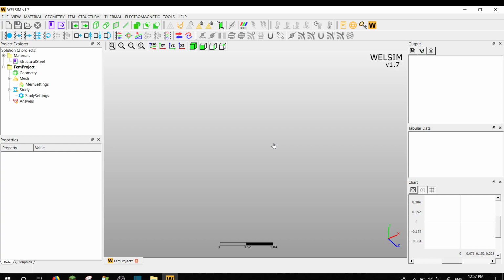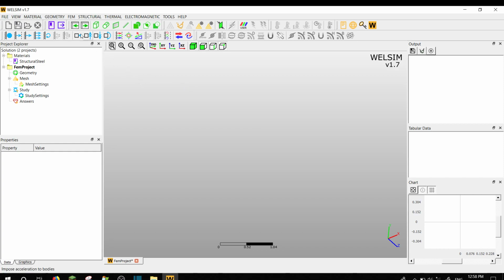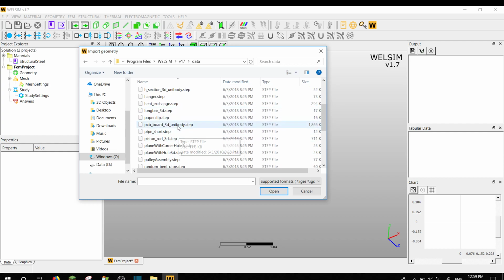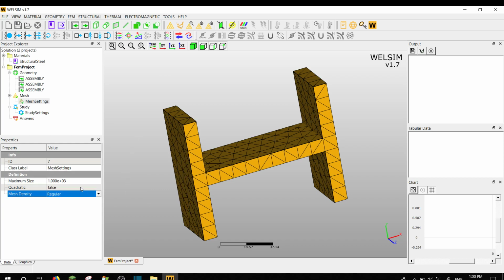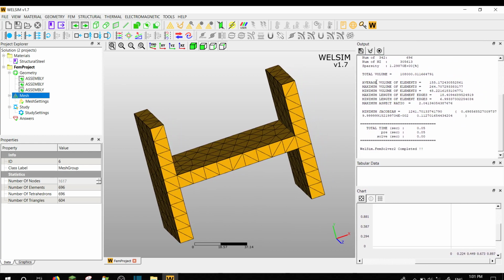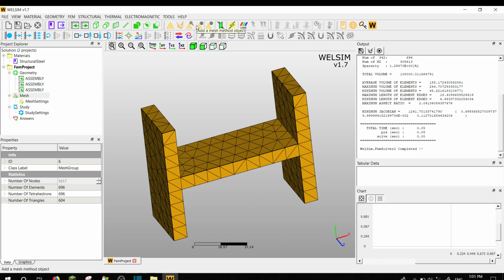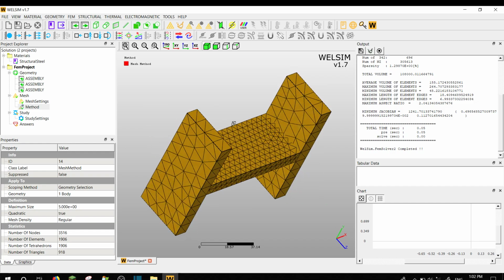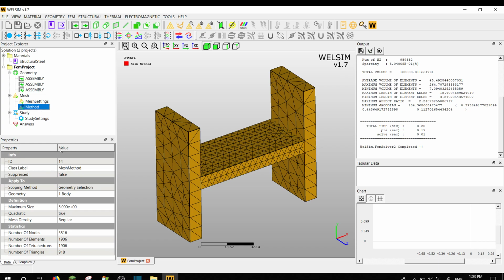Introduction to the Meshing Module in WELSIM v1.7